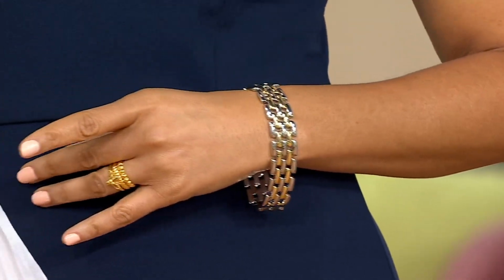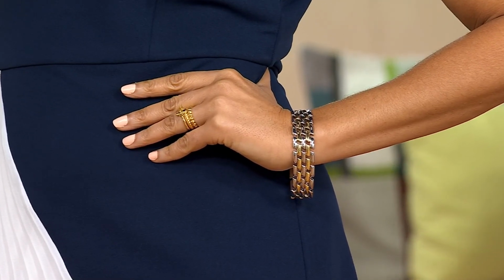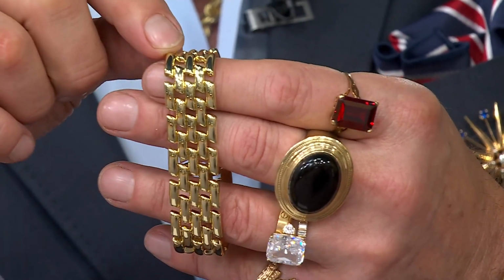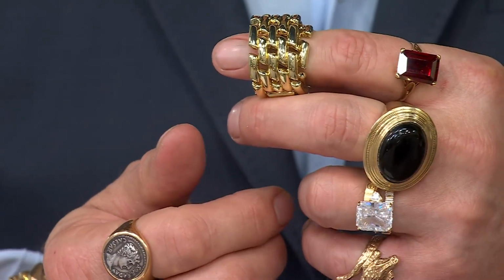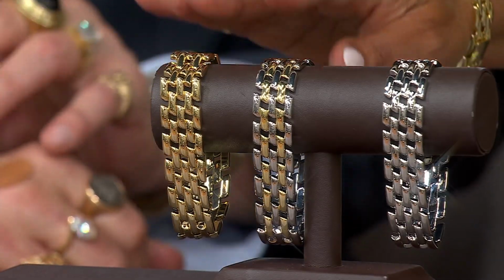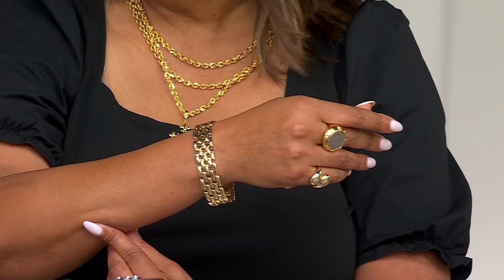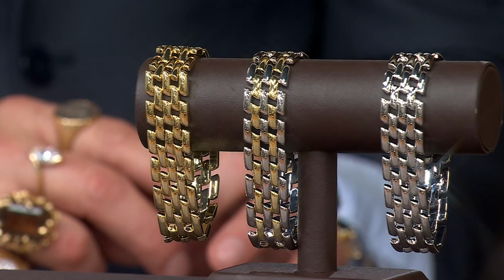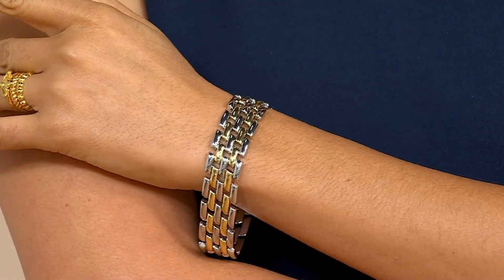Bellezza Bronze 5-Row Stampato Panther-Link Chain Bracelet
The Panther link's classic flair makes this extra-wide stampato bracelet great as a bold, standalone sig piece and as part of a layered bracelet look.

    Small approx. 6-3/4"L
    Average approx. 7-1/4"L
    Large approx. 8"L
    Approx. 3/4'W
    Bronze; polished finish
    5-rows of stampato panther links: foldover clasp

    Wide bracelets tend to fit more snugly. Please order a size larger than your normal size if you prefer a looser fit.